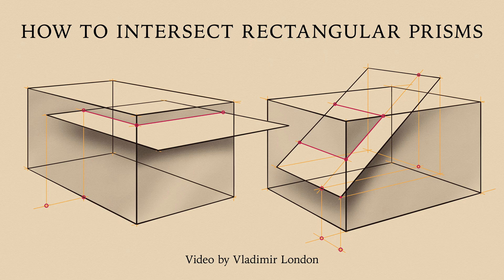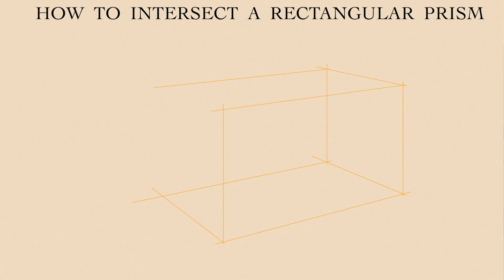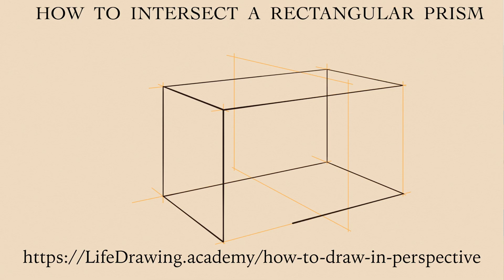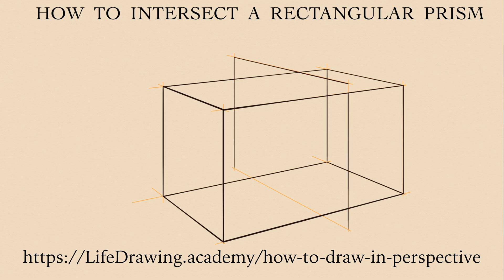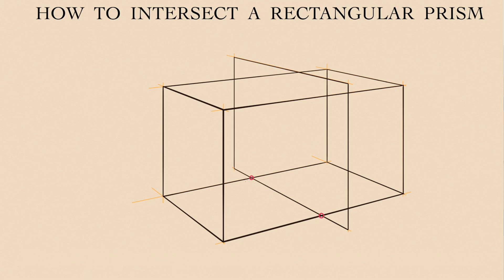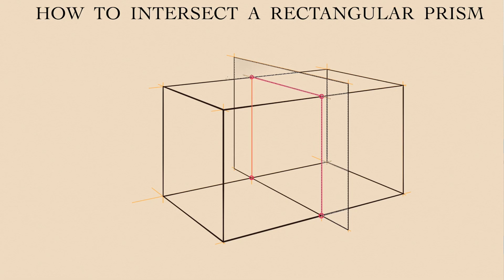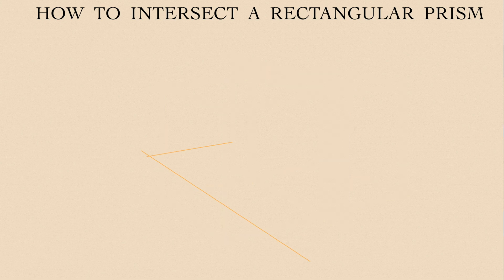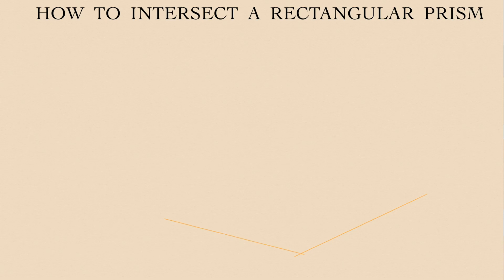How to intersect rectangular prisms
In this tutorial, you will learn how to intersect cuboids, or rectangular prisms, but the same methods apply to cubes. Many man-made objects, including furniture, architecture, machinery, packaging, etc. consist of various rectangular prisms, so knowing how to intersect them is an important topic to know. It is especially needed if you want to draw buildings, interiors, or make some industrial design. How to draw in perspective is explained in depth in a dedicated video lesson
This is a very small part of the Life Drawing academy Correspondence Course curriculum. Those students who are interested in intersecting objects learn how to do it in many practical exercises. The topic of intersection is just one task out of 100 that you will get in this course. To learn what this course is about, check out